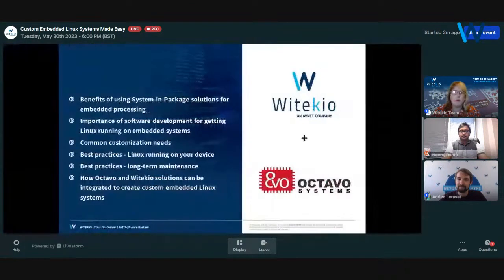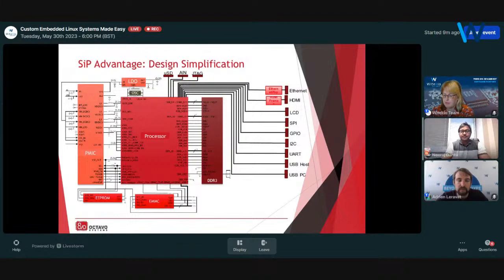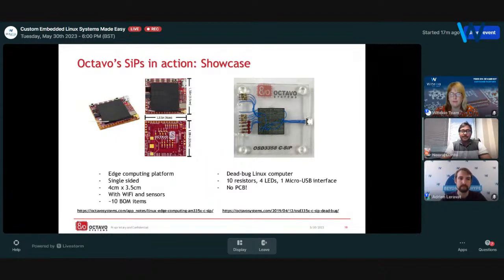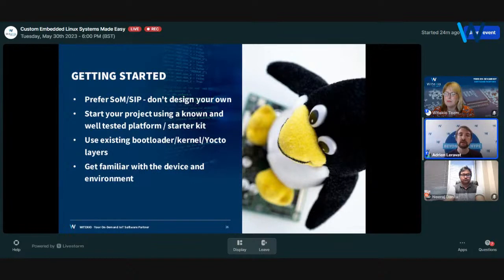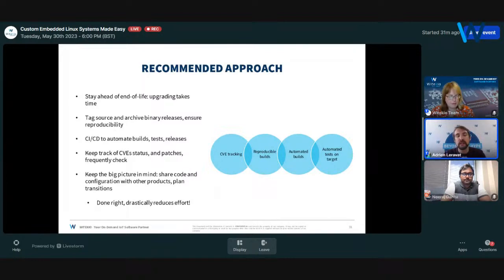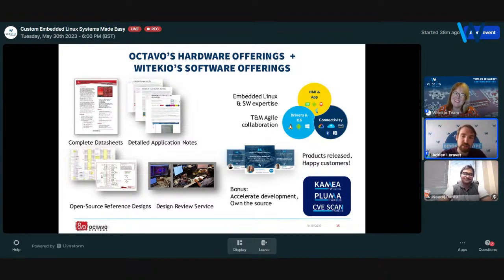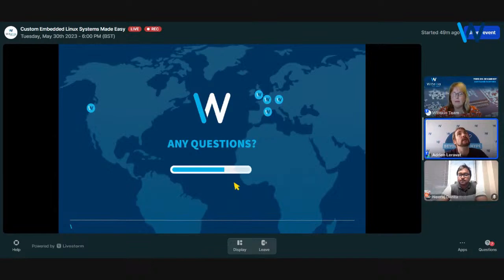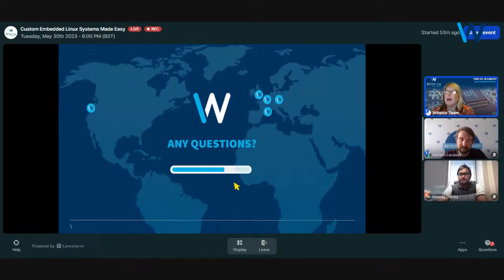System-in-Package - Custom Linux Systems Made Easy | Witekio & Octavo Systems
Looking to explore how you can streamline your embedded development?

In this webinar Witekio and Octavo team up to discuss how the right hardware and software combination will help OEMs to reduce their time-to-market, lower development costs, and create more robust embedded systems.

You'll learn about the benefits of using System-in-Package solutions to simplify embedded processing, the best practices for getting Linux running on your embedded system and the importance of long-term maintenance of your software.